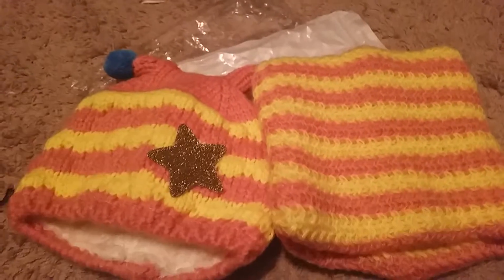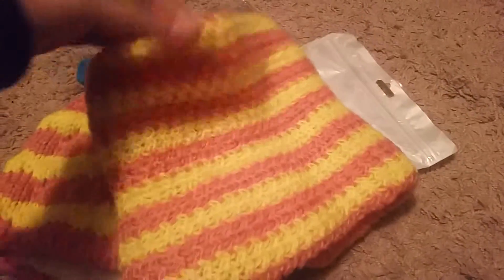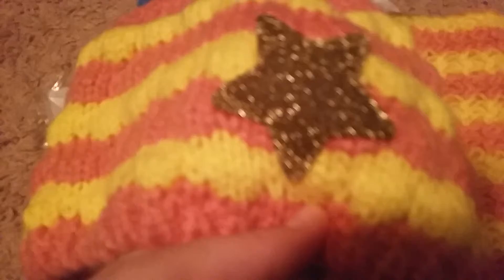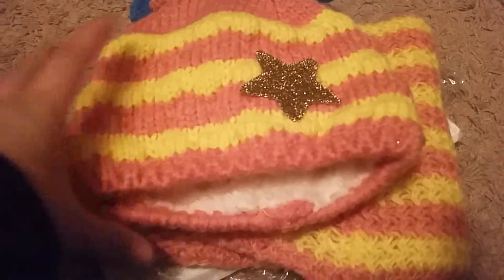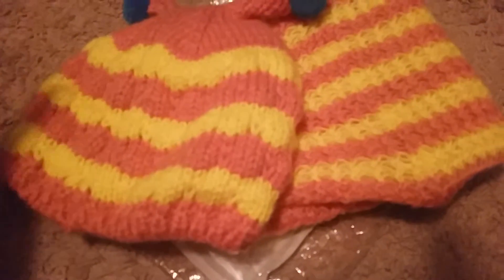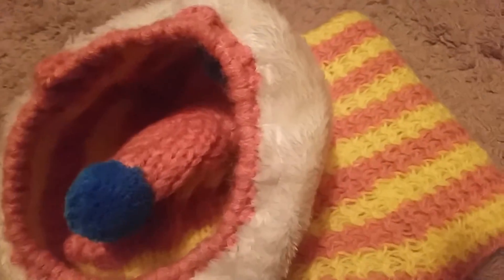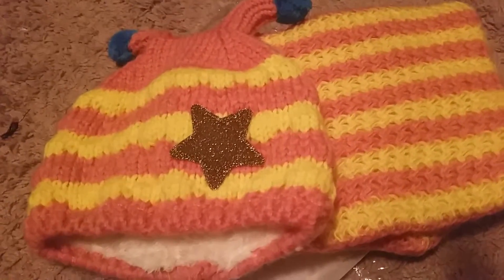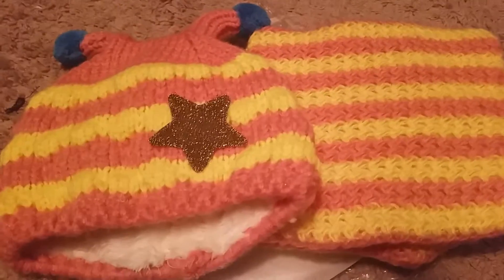PRODUCT REVIEW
THS IS MY REVIEW FOR THIS BabyBeanieScarfSet I THINK THE QUALITY OF THIS SET IS AMAZING THE COLORS ARE VICRANT AND THE DESIGN IS AWESOME. THIS WOULD MAKE A GREAT GIFT. I LOVE THE INFINITY SCARF AND THE DETAILS ON THE BEANIE MAKE IT SPECIAL. I DID RECIEVE THIS FOR MY HONEST AND UNBAISED REVIEW AND I DO LVOE IT I THINK IT IS WORTH THE PRICE THATS MY OPINION!